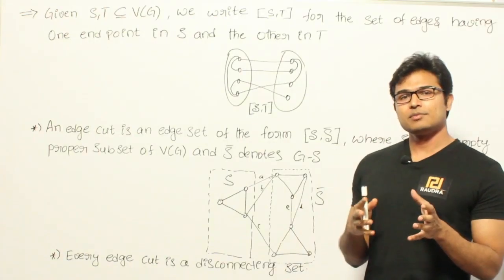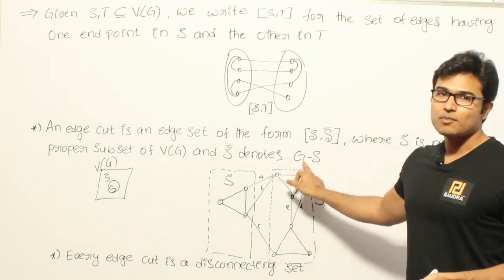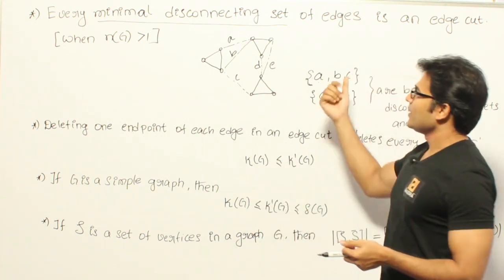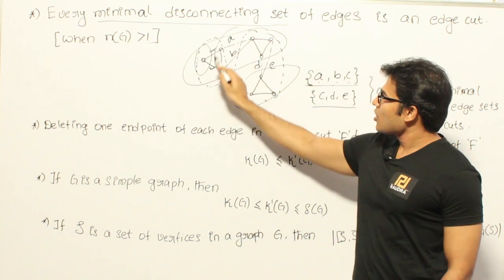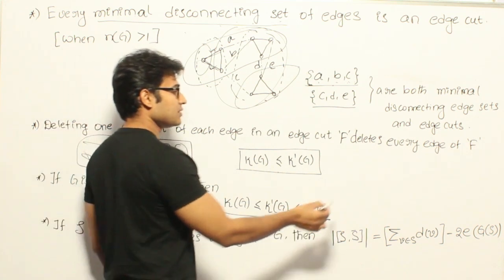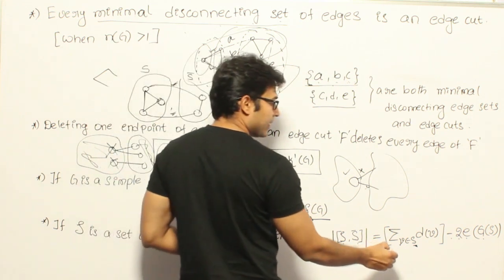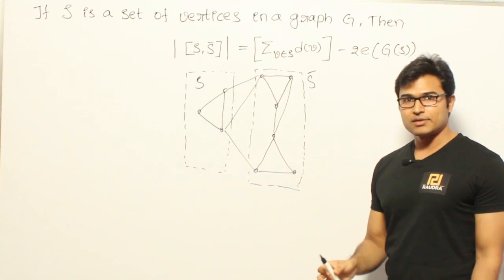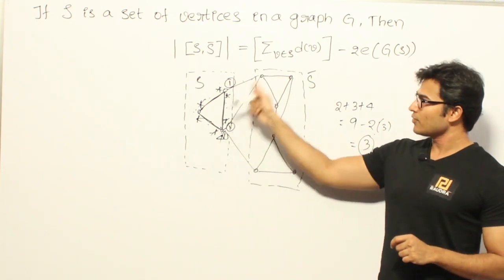EM | Discrete Mathematics | Graph Theory | Edge Cuts | Ravindrababu Ravula | Free GATE CS Classes